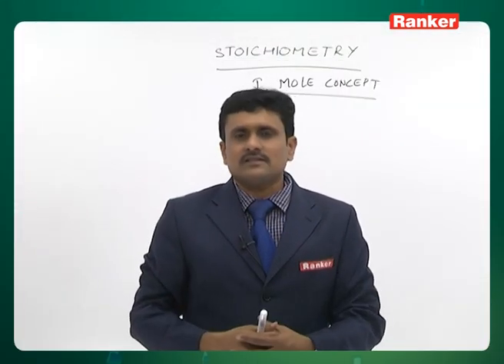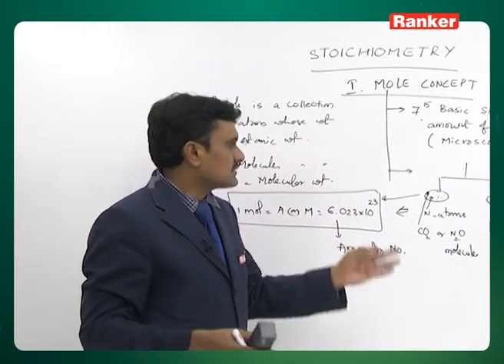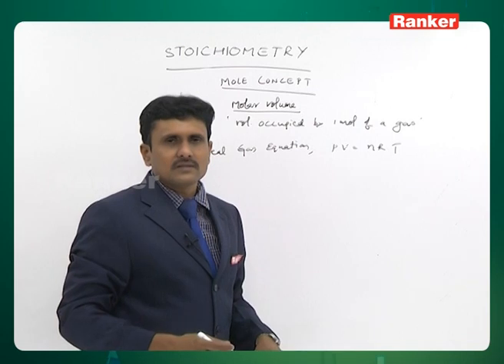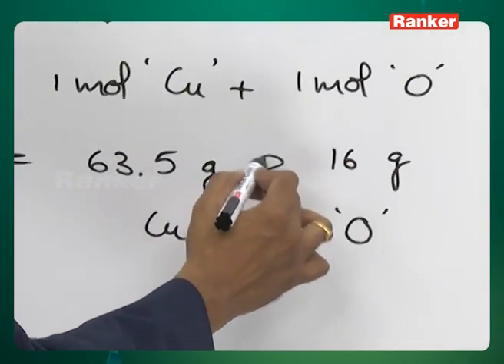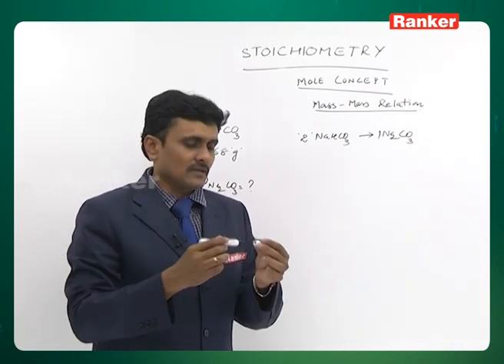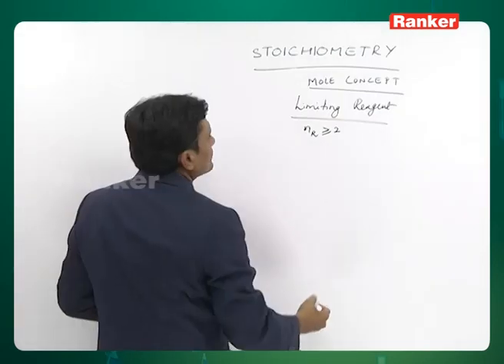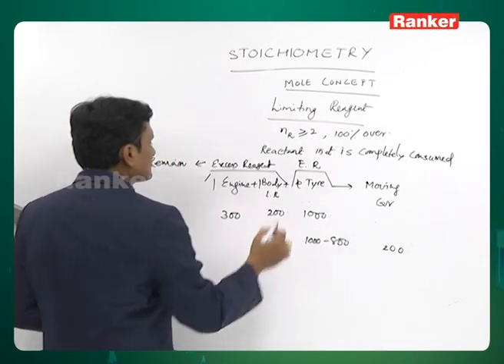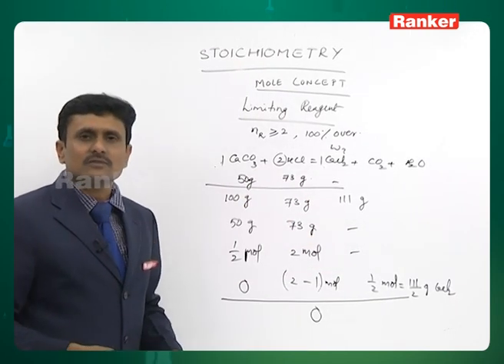CHEMISTRY PAVAN KUMAR MOLE CONCEPT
This lecture video primarily deals with the Basic Concepts in Chemistry (Mole Concept) which is enclosed with Chemistry and is briefly explained by Pavan Kumar Kasu Sir

# Rankers Learning # Basic Concepts in Chemistry # Mole Concept # Chemistry